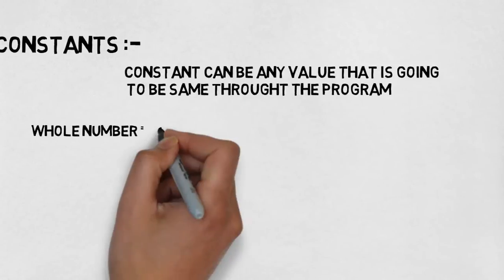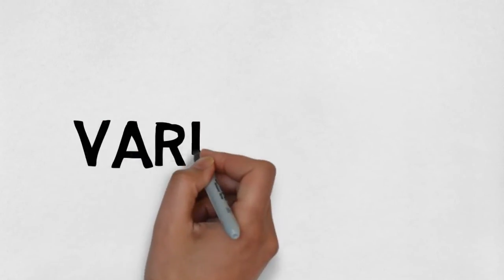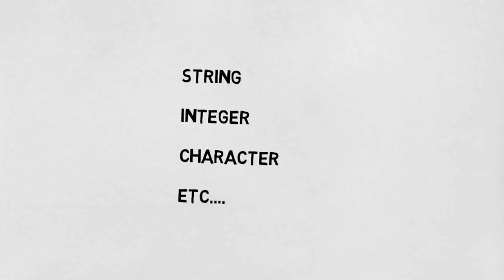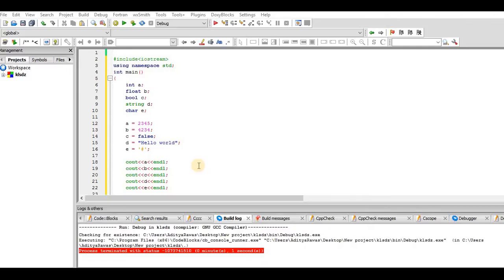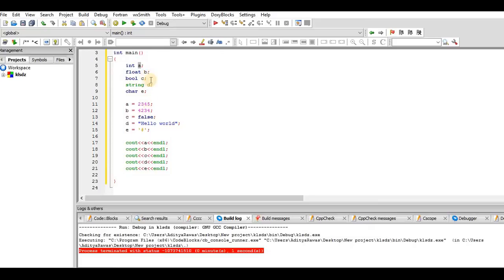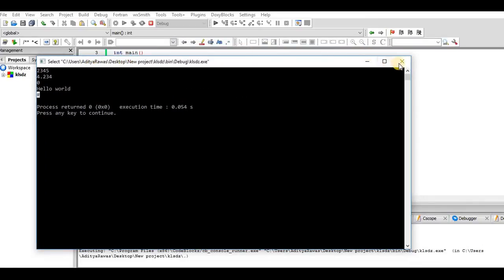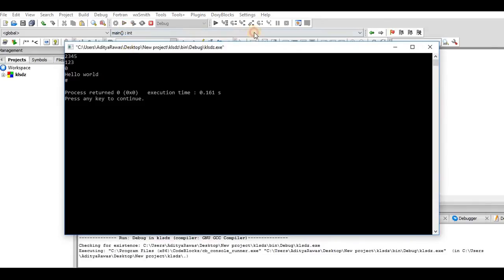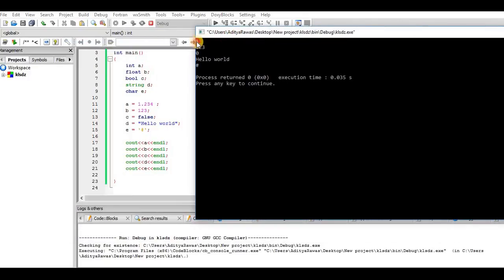Learn about constants,variables,datatypes,keywords